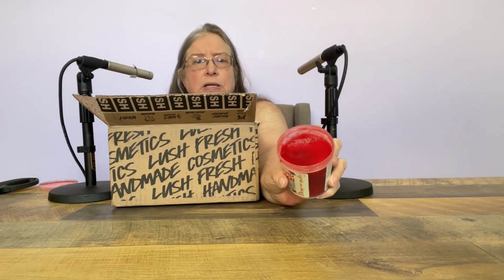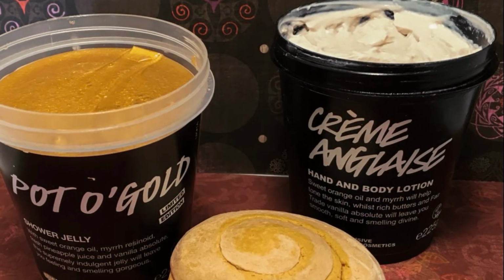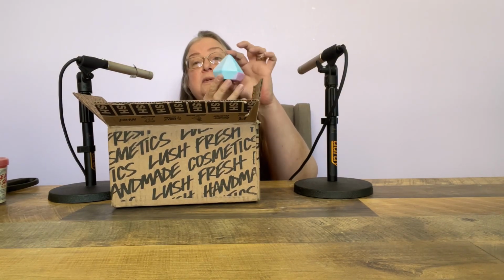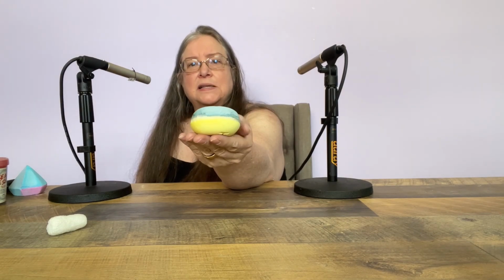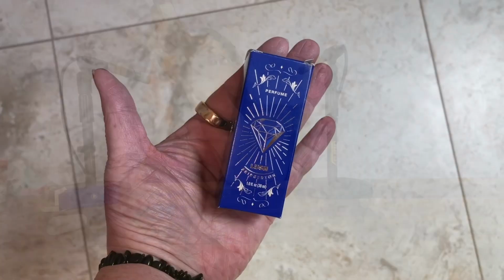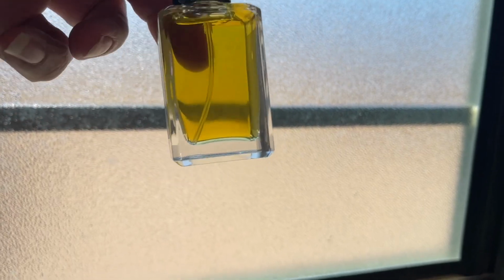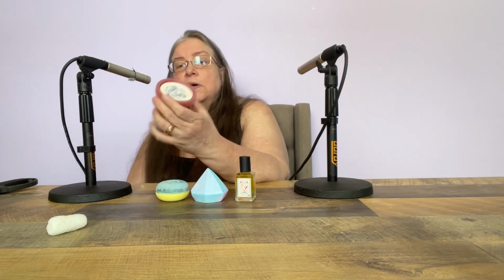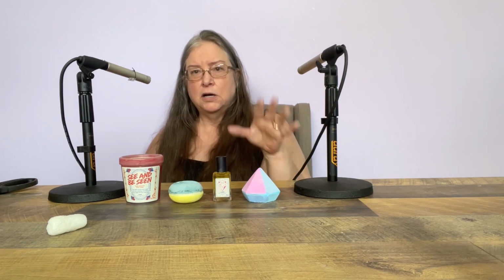Lush Bridgerton Collab Unboxing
I love all the products in this collab.
Which Bridgerton products are you most interested in? 😊